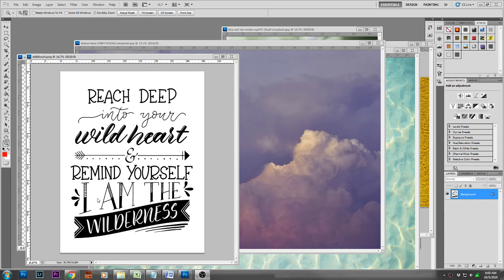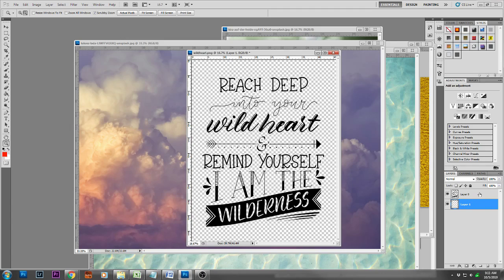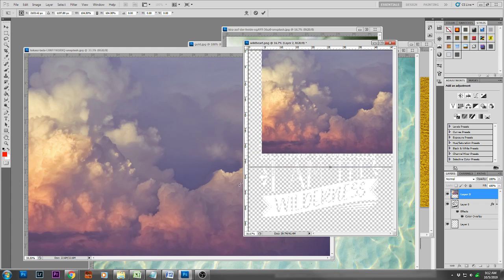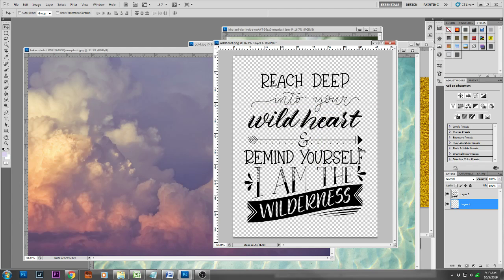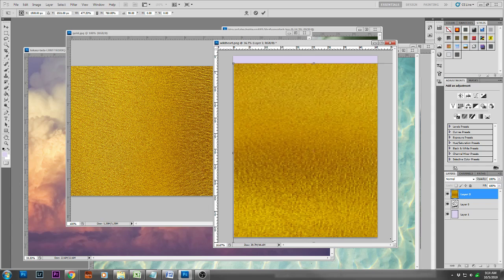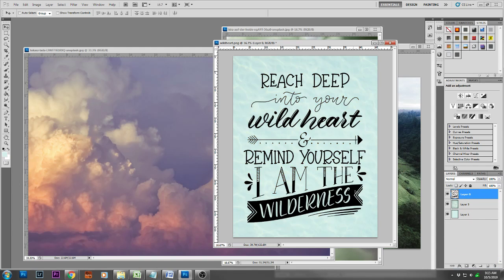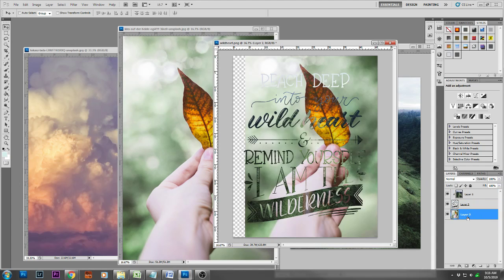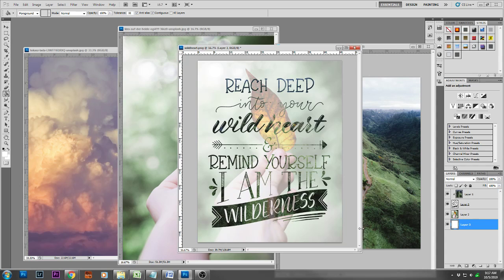How to Customize Your Free Printable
This printable is completely free, from me to you! In this Photoshop tutorial, I will show you how to use clipping masks to create a text overlay, how to work with layers, and how to use a color overlay to change the text color. Enjoy!